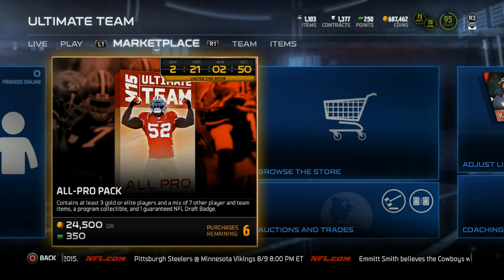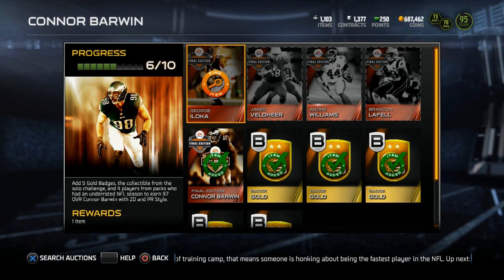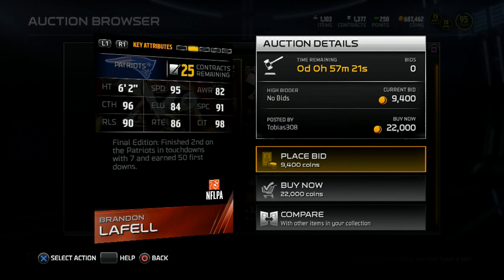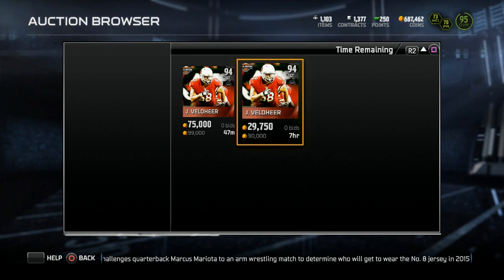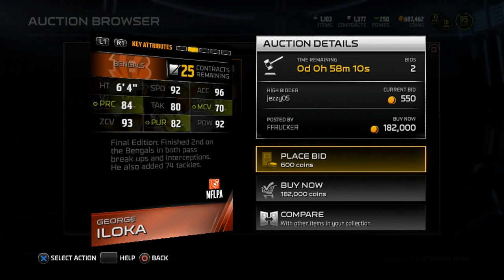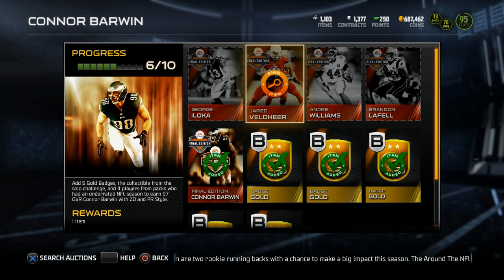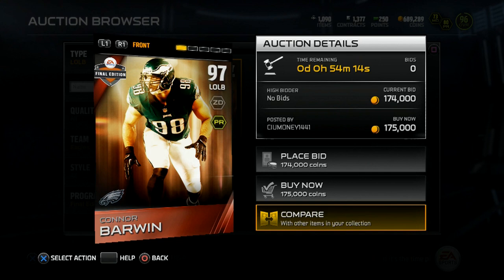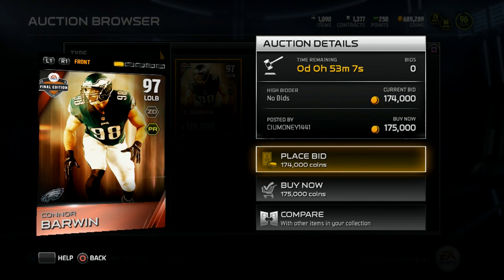Madden 15 Ultimate Team | Final Edition Connor Barwin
MUT 15 Final Edition
MUT 15 Final Edition Pack Opening
MUT 15 Final Edition Connor Barwin
MUT 15 Final Edition Jared Veelher
MUT 15 Veteran Pack Opening
MUT 15 Card Review
MUT 15 Card Overview
MUT 15 Completing Sets
MUT 15 How To Complete Sets
MUT 15 Gold Badge